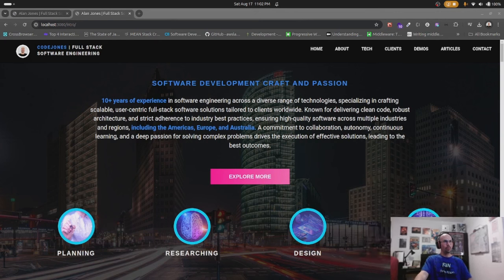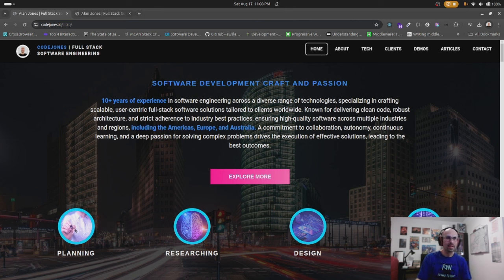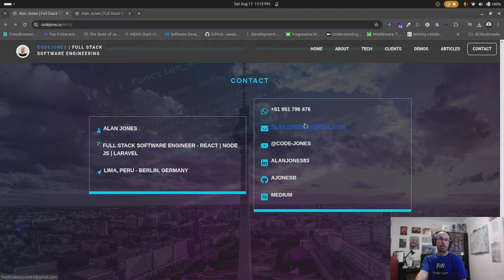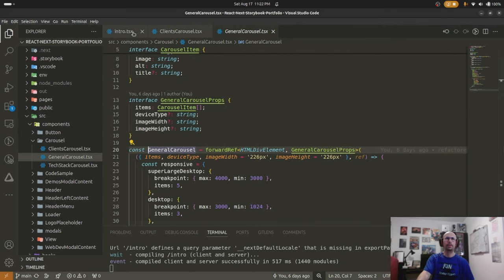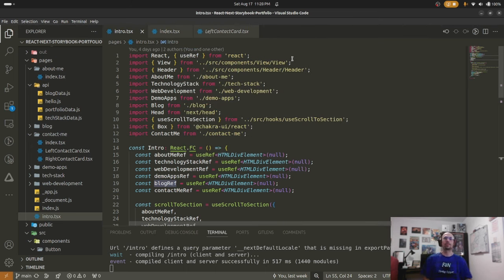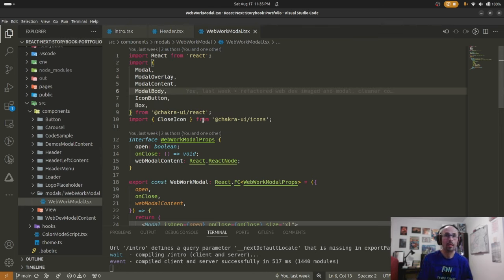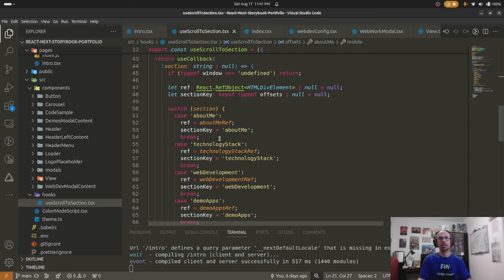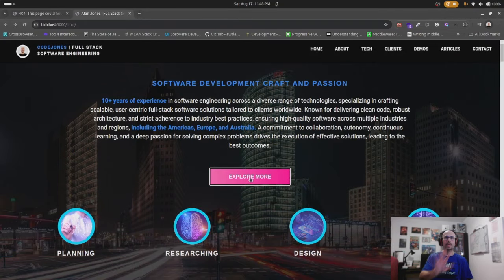Clean Code / UX/UI Portfolio with React, Next.js,TypeScript, Chakra UI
Here in this demo I walk through the development process of  a  sleek and professional portfolio website using React, Next.js, TypeScript, and Chakra UI 🌐🚀

 I'll show you how I leveraged the power of these strong frontend technologies to create a fully responsive and visually appealing design.

Chapters:
0:00 - UI/UX Intro - Look and Feel
3:30 - UX/UI - About Section and Video
4:16 - UX/UI Tech Section Overview & Content Type
6:09 - UX/UI Above the Fold - UX Experience / CTA (Call To Action)
7:15 - UX/UI Tech Section - Video
8:13 - UX Clients / Modal, Slider - Reusable Component Explained - UX
9:50 - UX Demo Section - Code Samples
11:39 - UX Articles Section - Content
13:59 - UX/UI Contact
14:34 - React / Next js - Intro Architecture - Next js Routing
16:55 - React Components / Intro
18:44 - React General Components  - Carousel
19:34 - React Architecture - Chakra UI
20:24 - Architecture with Typescript , Plugins
21:25 - Intro Component Anatomy , Next js SEO
23:13 - Chakra Styling
23:50 - React Hooks
25:15 - React Button - Reusable Component
26:40 - React useRef Hook , Pages, Next Router, UseEffect
28:26 - Chakra UI Provider and Theme
26:39 - React Header - Navigation - Responsive Nav, Chakra Flex, Icons
31:33 - Loader (Legacy Previous Code) , Clean Code
32:48 - React Modal Reusable Component , Chakra UI Modal
35:30 - React Modal Content
38:10 - React View Component , Props
38:44 - React Hooks, useCallBack
41:11 - Refactor and Improvements, package.json
43:40 - vercel.json, Next Static Site
45:25 - Outro